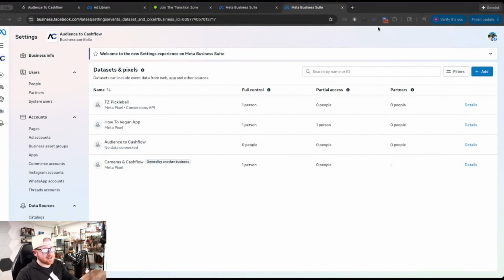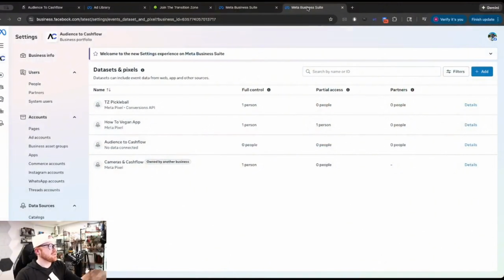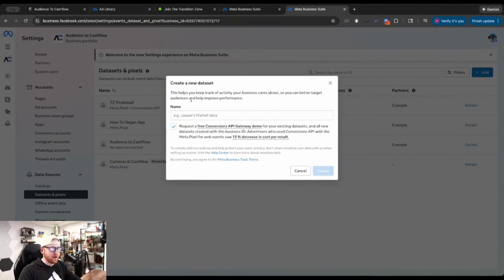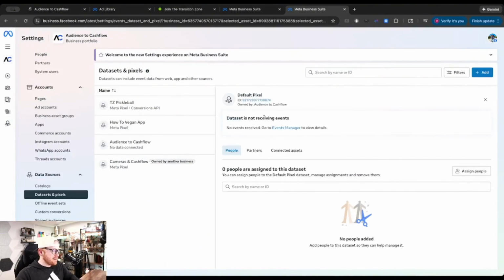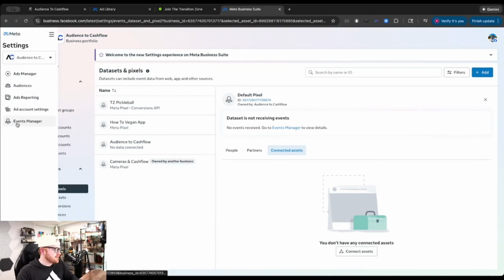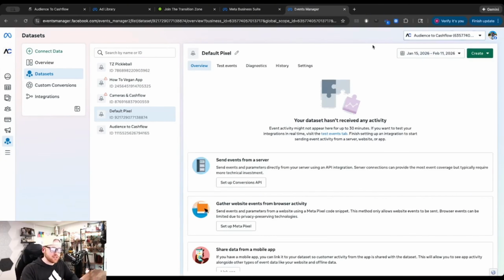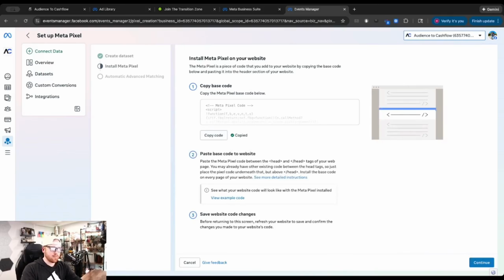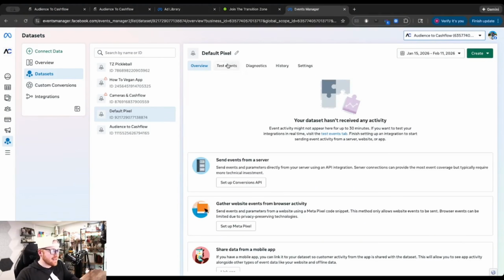How To Set Up & Install Your Meta Pixel (EASY 2026 Guide)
If your ads or funnel aren’t converting, you’re probably fixing the wrong thing.

I built a free tool that scans your setup in under 2 minutes and shows you exactly what’s broken and what to fix.